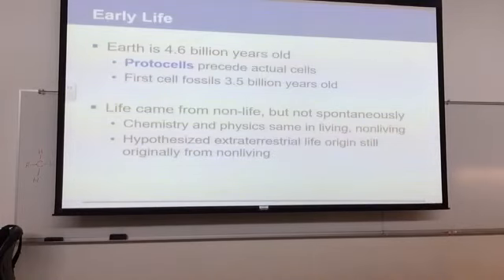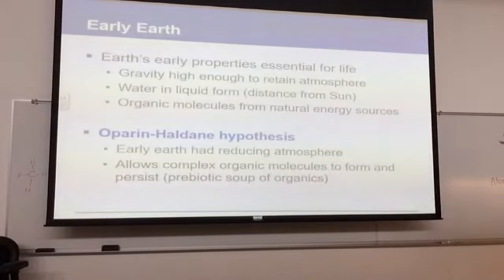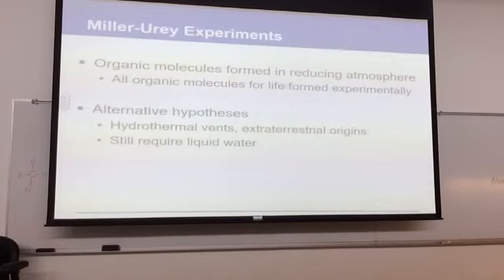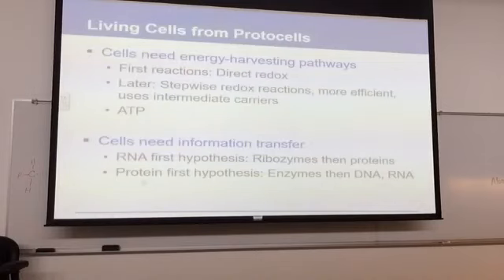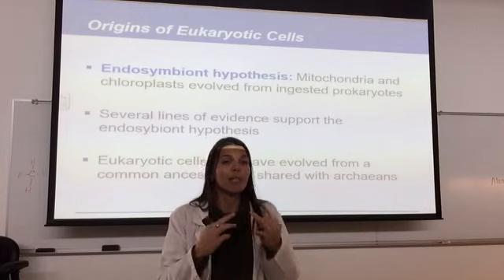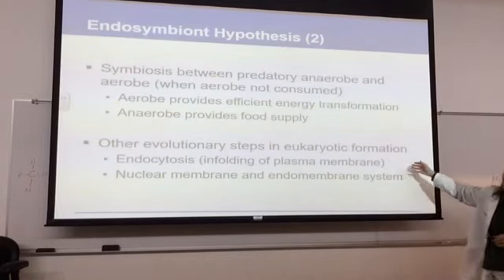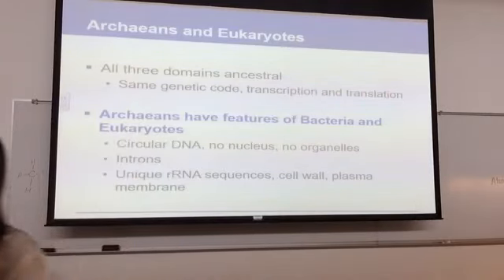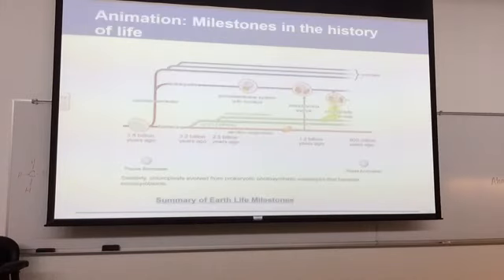1407: The Origin of Life- Dr. Jessica Guerrero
The origin of life.

Dr. Jessica E. Guerrero
Happy Wife and Proud Mother of 4!